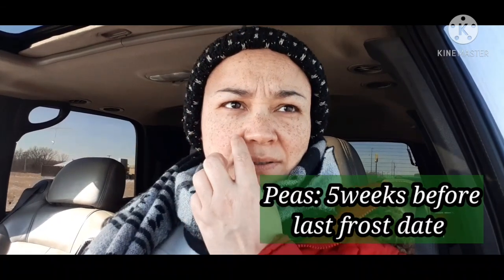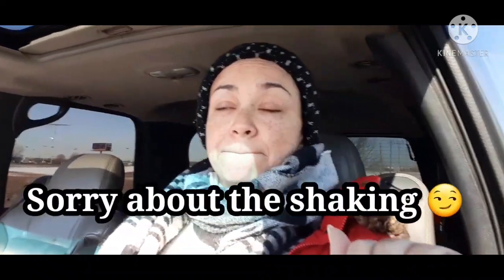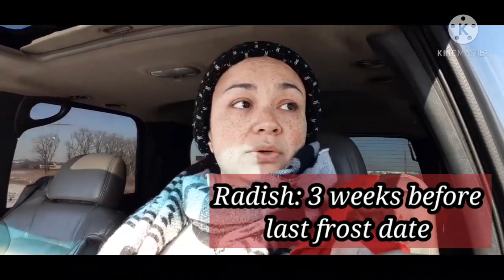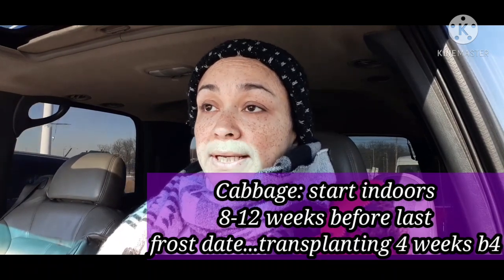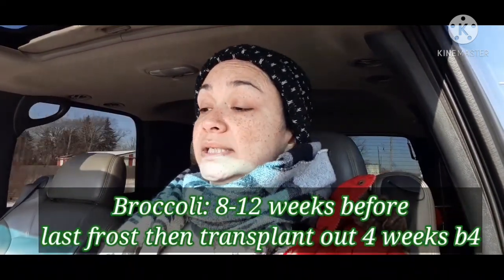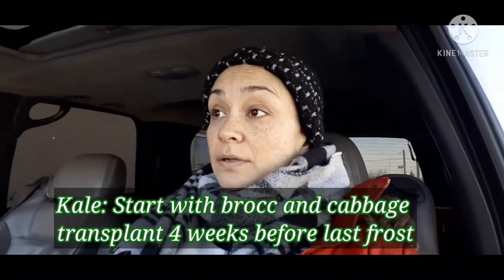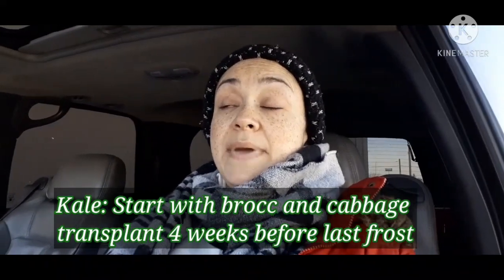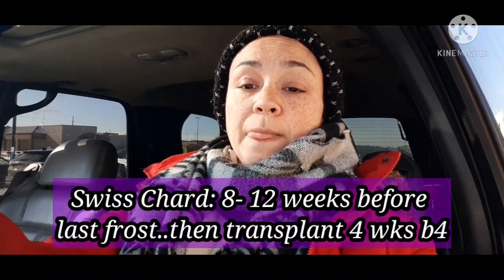Crops You Can Plant Out BEFORE Your last Frost Date!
PEA seedlings can withstand temperatures of about 28F. They can handle as low as 20F with some potential damage. I like to pre-sprout my peas seeds to make sure I get a good germination rate, but you can also directly sow them in the garden. (5 weeks before the last frost date.)
SPINACH is one of the most cold-hardy vegetables and can even be overwintered in many locations with good luck. This cool-weather crop can withstand temperatures of 15F! Spinach does best when sown directly in the garden and you can plant it as early as 4-6 weeks before your last frost date.
RADISHES are one of the most gratifying vegetables to grow. I mean, seriously, you can have a fresh, homegrown radish from seed in as little as 21 days! When it’s cold and dreary, a bright red radish is sure to brighten your day! (direct sow 3-4 weeks before last frost date)
This cool-weather crop will germinate in soil temperatures as low as 45. And once growing, the plants can withstand a cold frost.
CABBAGE is a member of the brassica family and thrives in cool weather.
It’s best to start your cabbage seeds indoors about 8-12 weeks before your last frost date. Once the plants have about 6 true leaves you can transplant them into the garden. You can start planting out as early as 4 weeks before your last frost date. Cabbages can handle freezing temperatures down to about 20F.
BROCCOLI is another member of the brassica family that loves the cold.
Like cabbage, start your broccoli seeds indoors and transplant them to the garden about 4 weeks before your last frost.
​Broccoli isn’t *as* hardy as cabbage but can still withstand the mid-20s with no problem. If you grew them in a cold frame or under a row cover they can go even colder!
  KALE is a master at withstanding freezing temperatures and there is the added bonus of increased flavor that comes with the frost! Some varieties can even handle single digits. In the spring, plant your kale indoors at the same time as your broccoli and cabbage.
 Transplant at the same time as well. Another bonus of Kale is that it doesn’t bolt in hot weather as quickly as other cool-weather crops.
ARUGULA is a tangy, nutty green that is a member of the brassica family. Unlike other brassicas, it is best directly sowed in the garden and germinates in temperatures as low as 40F. Arugula should be sow successively as soon as the soil can be worked and planted throughout the cool weather.
 (plant 3 weeks before the last frost along with radish)
CARROTS thrive in cooler weather and grow best in daytime temperatures ranging from 60-65F. Carrot seeds should be directly sown in the very early spring, and their seeds will germinate in soil temperatures as low as 55F. Carrots don’t like hot, so it’s best to plant and harvest before the summer heat. Carrots also overwinter quite well, so plant a fall crop too! (Plant carrots out with spinach and  peas) 5weeks before the last frost date)
ONIONS thrive in temperatures between 50-75 but are quite cold hardy as well. This cool-weather crop can withstand down to 20F. Onions need a long growing season to produce a large bulb, so planting early and mulching well to prevent the bulb from freezing (and rotting once thawed) is a must. Start indoors 10-12 weeks before the last frost date.
LETTUCE is a wonderfully, easy thing to grow. Pair it with your spinach, arugula, and radishes for a nice early spring salad. Depending on your variety, lettuce can be hardy through hard frosts in the low 20s. Directly sow your seeds in the garden. Frost cloth or row covers may be needed when the seedlings are still small.
SWISS CHARD is very cold hardy- with some varieties withstanding temperatures of 15F. You can start your seeds indoors along with your cabbage and broccoli, or direct sow when you plant out your other brassicas. With proper care and mulch, this cool-weather crop can be overwintered and will begin to grow again the following spring with no work on your part!